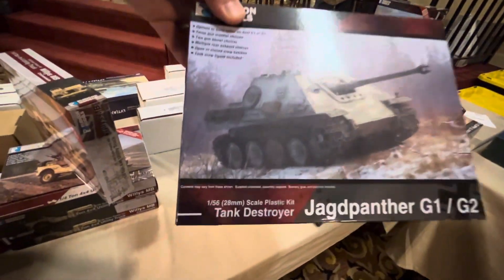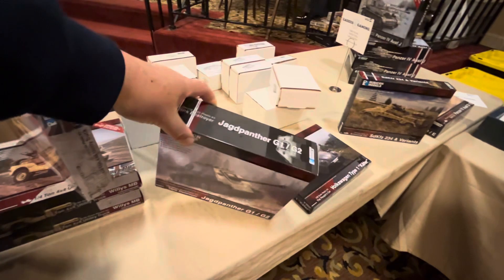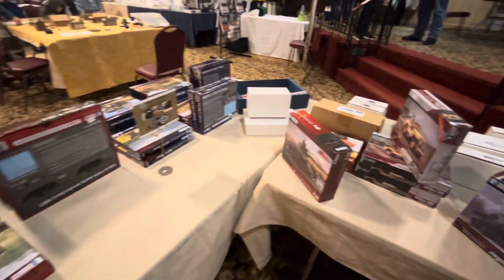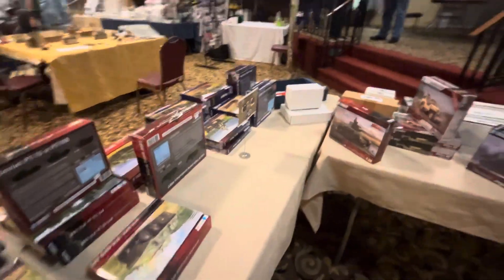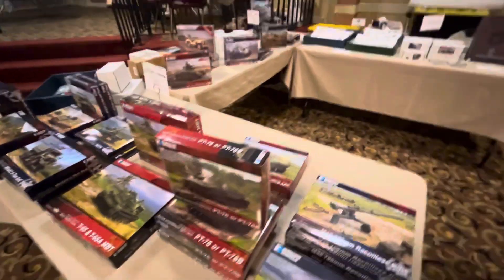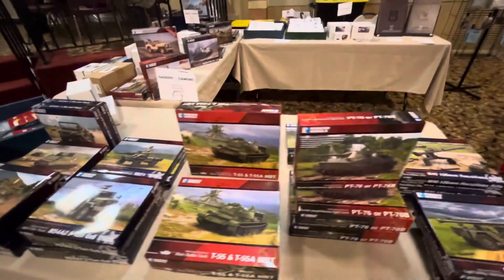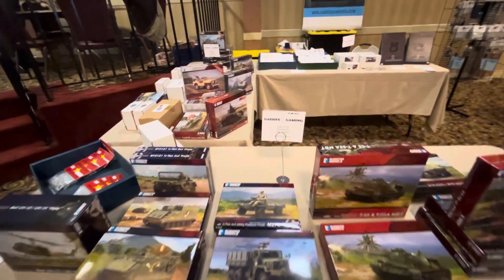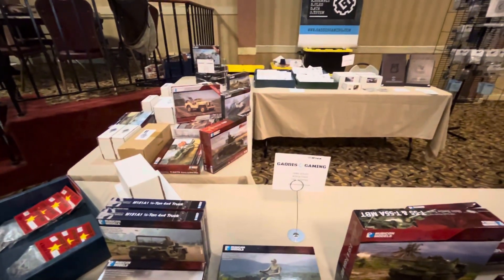Lee Gaddis Gaming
Lee Gaddis games